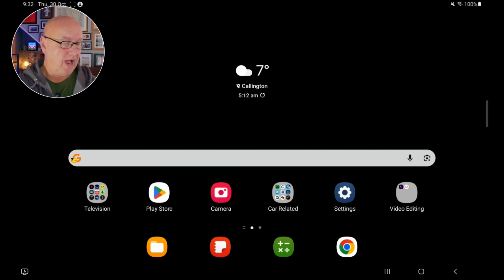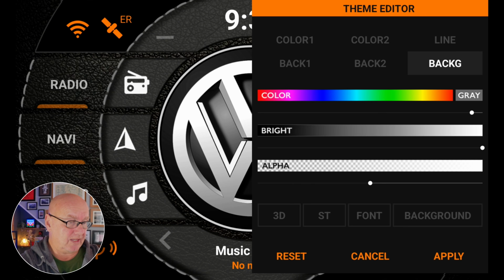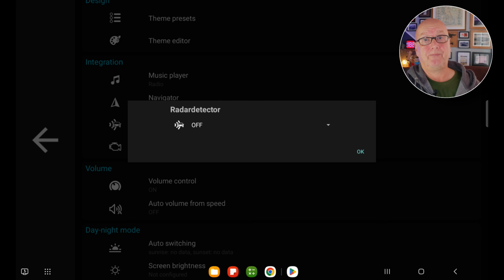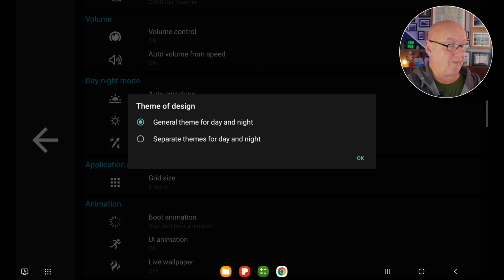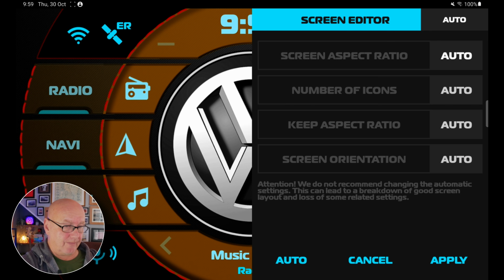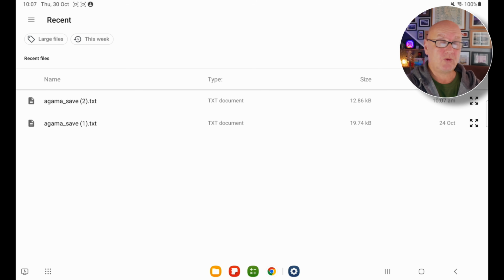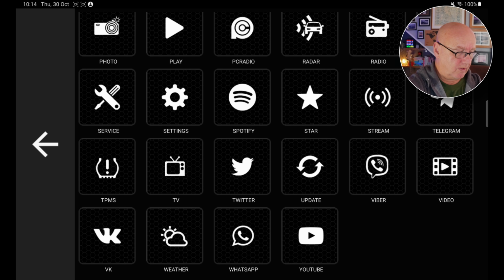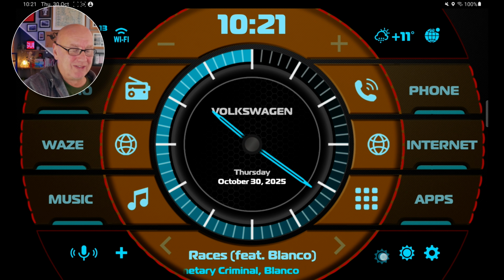The Ultimate Agama Launcher Guide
In this Agama Launcher Deep Dive, we explore one of the most popular Android car launchers in full detail, covering every single setting, shortcut, and customisation option. Whether you’re running an MTCD, FYT, or other Android head unit, this walkthrough shows how to make Agama look and perform its best.

We’ll go through installation, layout, widgets, navigation, themes, and advanced options,  all explained step-by-step so you can create the ultimate car dashboard experience.

👉 If you’re testing other launchers too, check out our upcoming deep dives on Car Web Guru, FCC Launcher, and others

🛠️ ANDROID CAR TECH & GEAR:

(The ultimate playlist for setup, reviews, and deep dives)

(Detailed specs of every launcher we’ve found)

💬 Have questions or a setup you’d like us to test?

🌍 TRAVEL PLANNING & ESSENTIALS

💳 TRAVEL CARDS WE USE

🚐 GEAR & MERCH

Our Travel & Vanlife Gear

(Exclusive updates, behind-the-scenes, and video credits)

00:00 - Introduction | What Is Agama Launcher?
00:54 - Installing the Agama Android Launcher
02:11 - Exploring the “Your Car” Menu Explained
05:16 - Agama Design Menu | Layout & Interface Setup
06:29 - Agama Theme Editor | Customising Colours & Styles
10:49 - Agama Integration Menu | Linking Apps & Widgets
14:37 - Agama Volume Menu | Audio & Sound Settings
16:31 - Agama Day & Night Mode | Brightness & Theme Tips
20:10 - Agama Application Menu | Adding Favourite Apps
21:04 - Agama Animation Menu | UI Effects & Motion Control
22:42 - Agama Units of Measurement | Speed & Distance Settings
23:09 - Agama Screen Settings | Display & Resolution Options
25:21 - Agama System Settings | Advanced Preferences Explained
27:14 - Change Default Launcher on Android (Step-by-Step)
31:29 - Agama Permissions & Privacy Policies Overview
34:07 - Configuring the Main Agama Home Screen
37:35 - Central Display Options | Speedometer & Shortcuts
40:09 - Add Extra Info Widgets to the Dashboard
41:52 - Final Thoughts & Next Launcher Preview